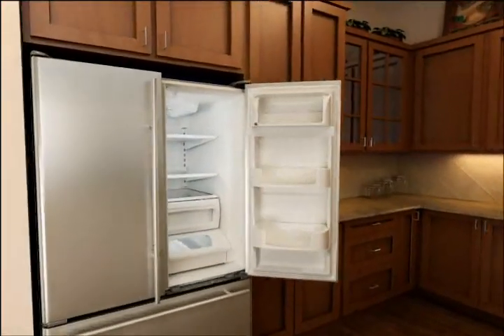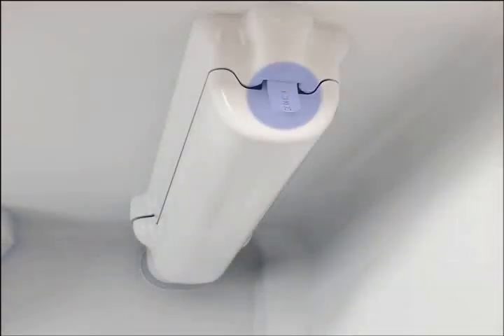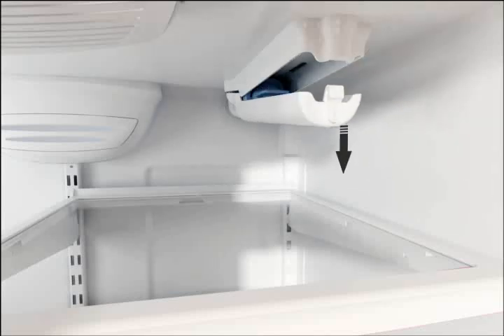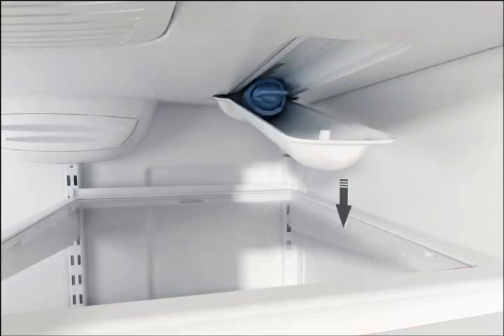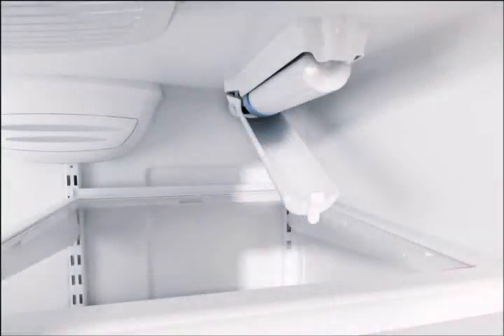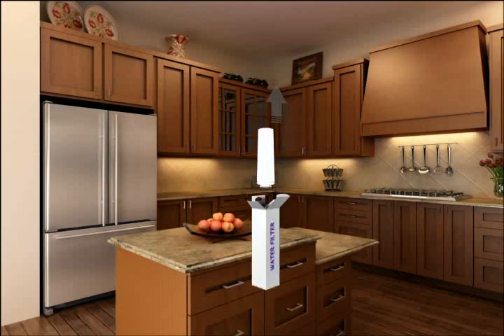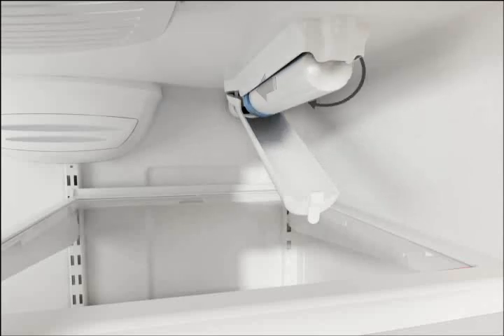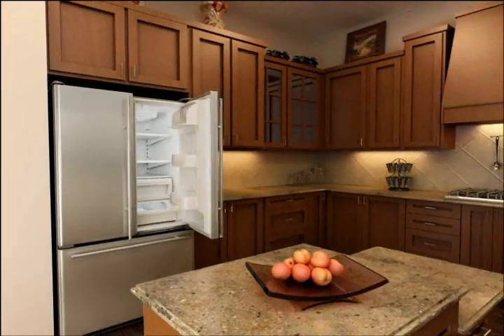How to Replace a Drop-Down Tray Water Filter in a French Door Refrigerator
Learn how to replace a drop-down tray water filter that's inside the refrigerator section of a French door, bottom freezer refrigerator, in this video from Sears PartsDirect. Most manufacturers recommend changing the water filter every 6 months.

You can order replacement water filters and find refrigerator repair guides